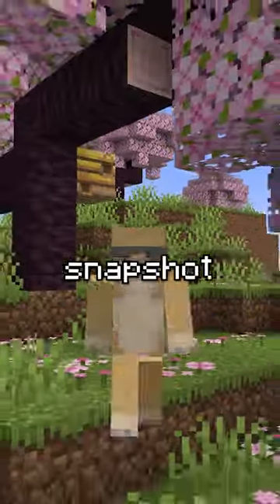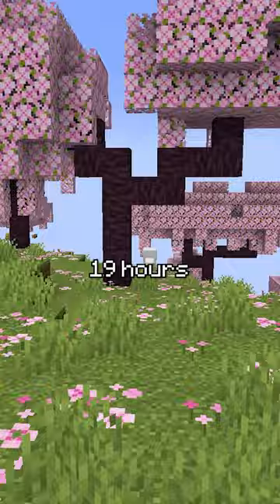the NEW minecraft menu background seed has been found!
what do you think about the new menu background in minecraft?